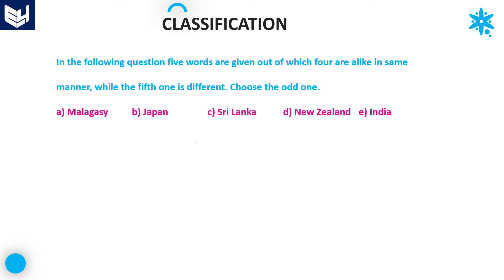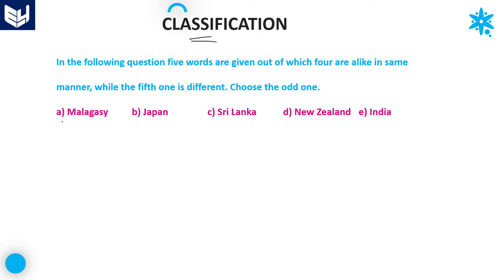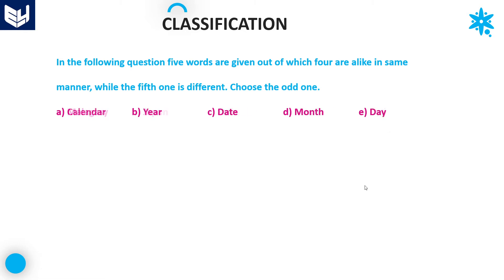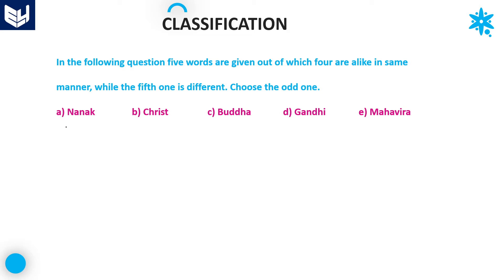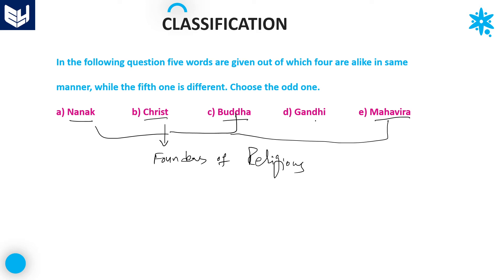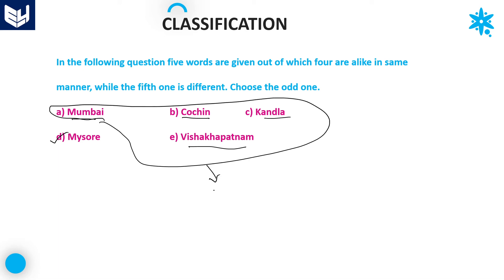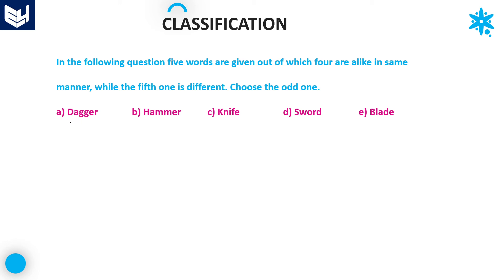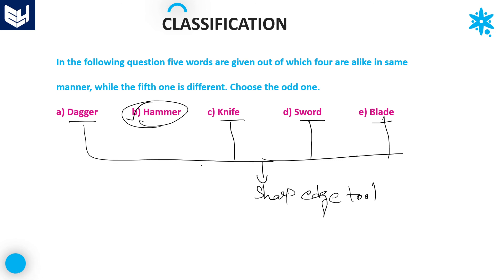Classification | Word - Examples | Part- 03 | Reasoning | Bharath Kumar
Reasoning : Word Classification
Examples on Choosing odd one from five words -2